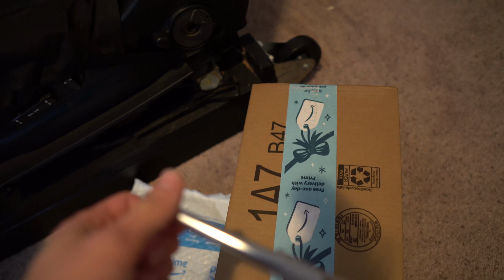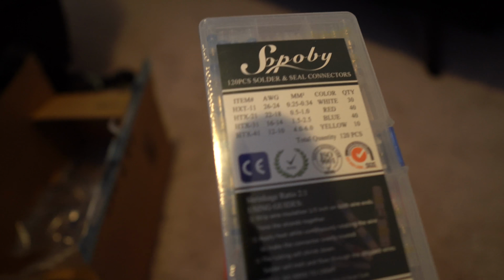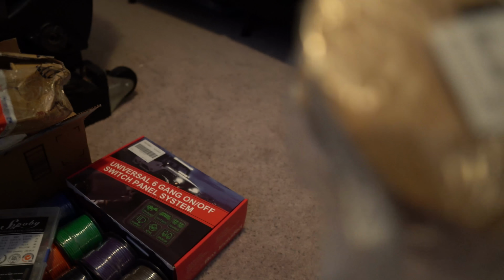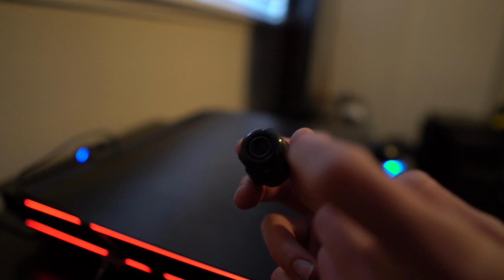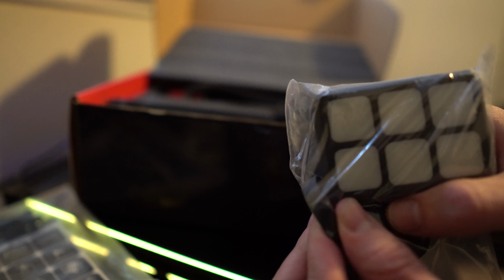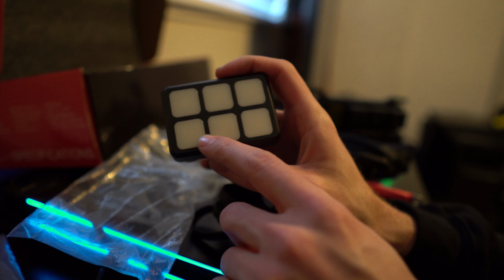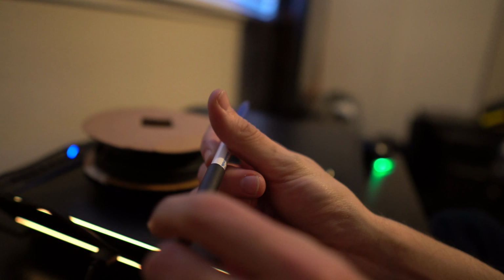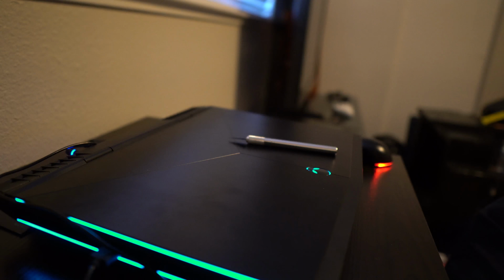$93 Amazon Prime Racecar ARC Panel : Unboxing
This is going to make one of the best Race Chassis Harnesses yet.

Here's the list of components in the video.

-TE CONNECTIVITY/RAYCHEM DR-25
-120PCS Solder Seal Wire Connectors
-Nirider Universal Circuit Control Box
-GiBot Cable Glands

Thank you for the continued support watching our series.